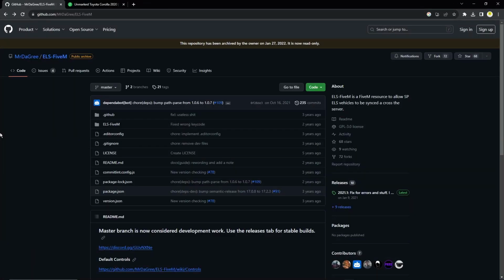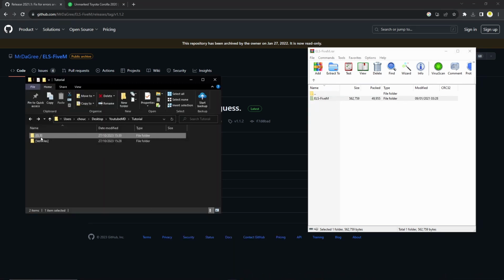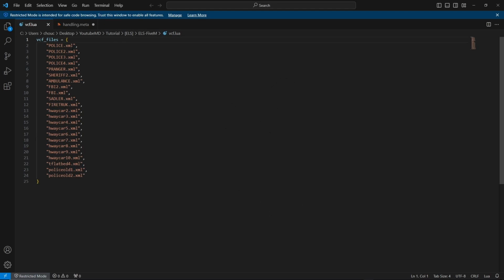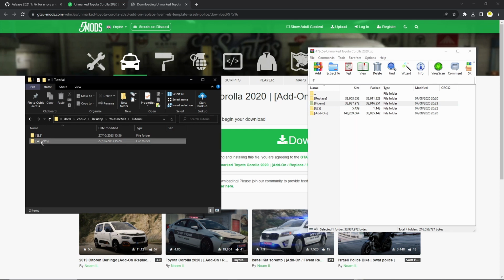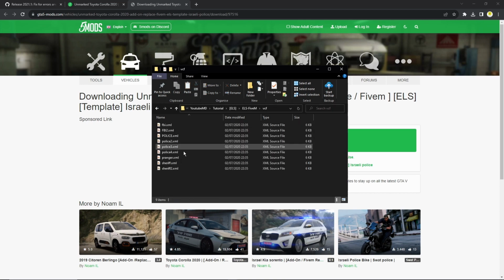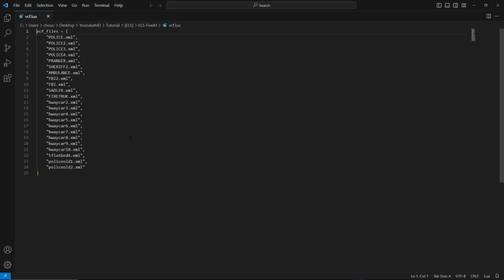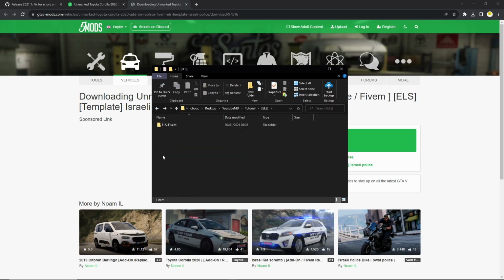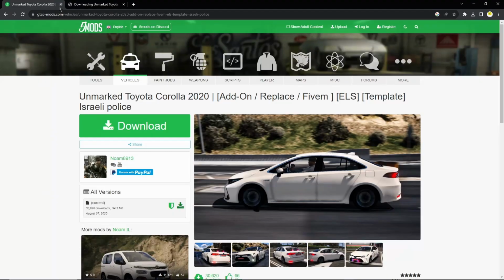ELS Vehicle Installation Complete Guide | 2023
In this video, I provide a full guide to installing an ELS Ready vehicle into your FiveM server.